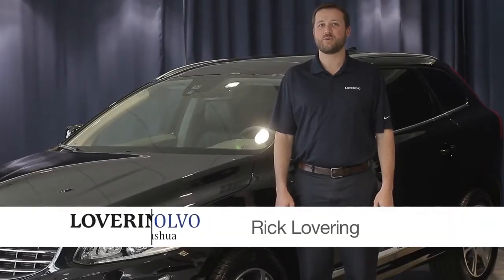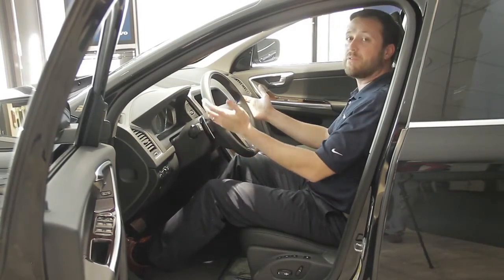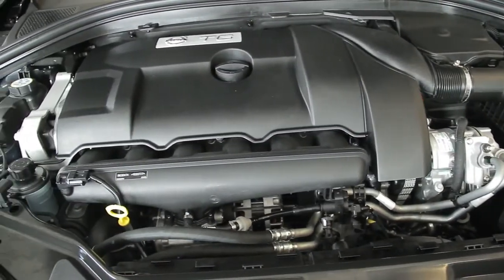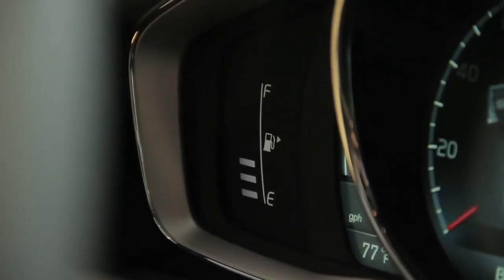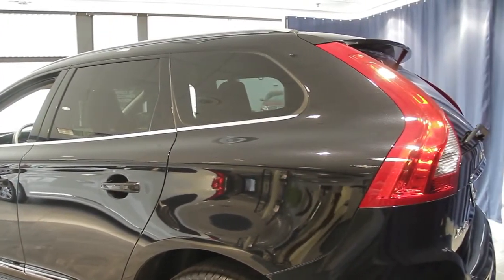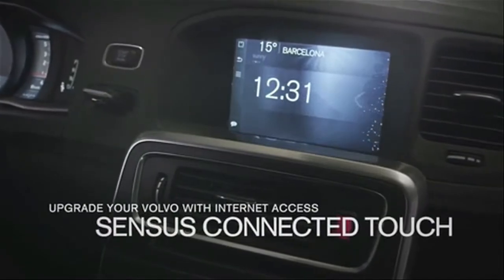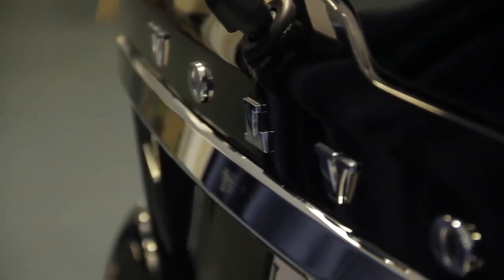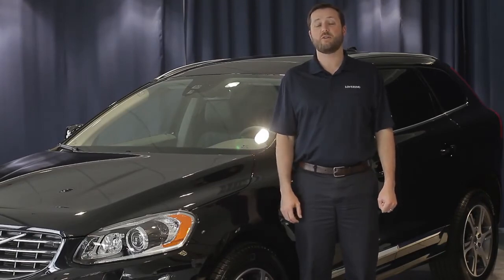2015 Volvo XC60 Walkaround in Nashua, NH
Lovering Volvo in Nashua, New Hampshire has the newly redesigned 2015 Volvo XC60 in stock now for you to test drive. This video gives you a brief overview of the safety rating, engine options, interior and exterior design and available technology features in the 2015 Volvo XC60. Some of the new changes include an all-new 4 cylinder engine bringing 240 horsepower and 31 highway miles per gallon (MPG). With tons of convenience features like the automatic tailgate and blind spot notifications, the XC60 is the ideal car for anyone. Stop in to drive one today or visit us to learn more and view our inventory